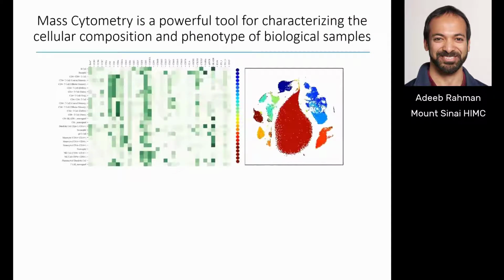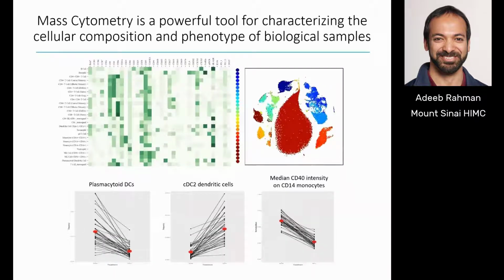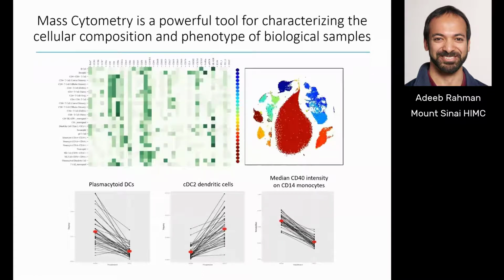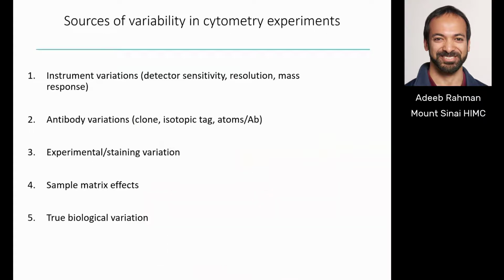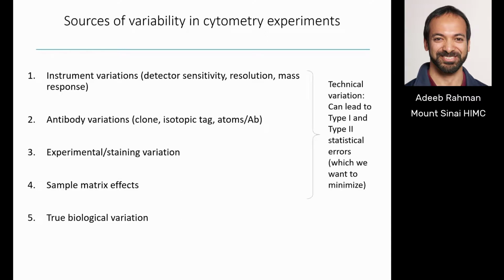CyTOF Quality Control Webinar Excerpt: Focusing on True Biological Variation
Excerpt from our webinar, CyTOF Quality Control using BioLegend's Heavy Metal-Labeled, Veri-Cells™ Control Cells. Prof. Adeeb Rahman is discussing the importance of focusing on true biological variation in your study.